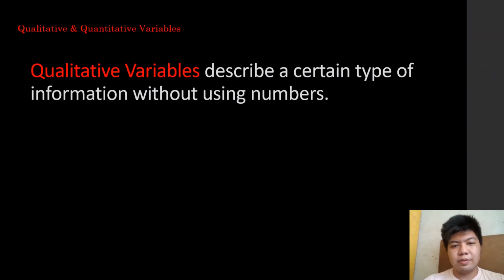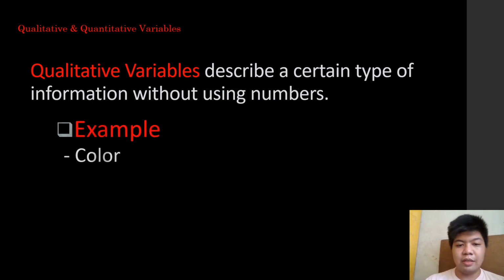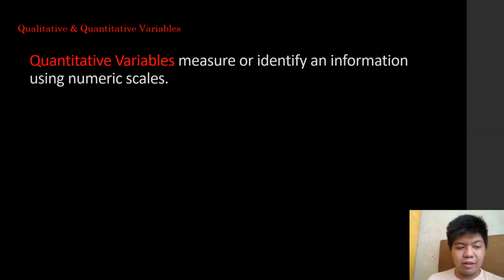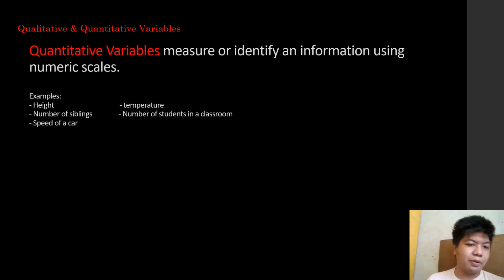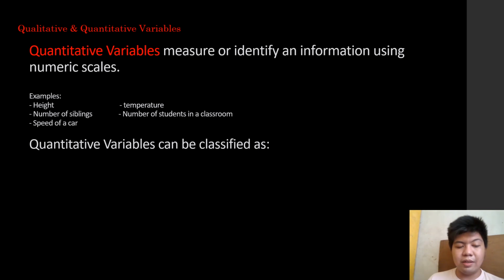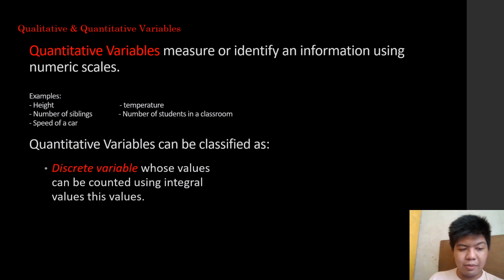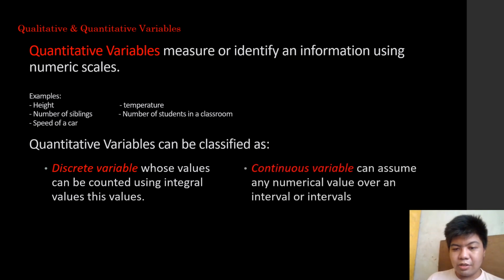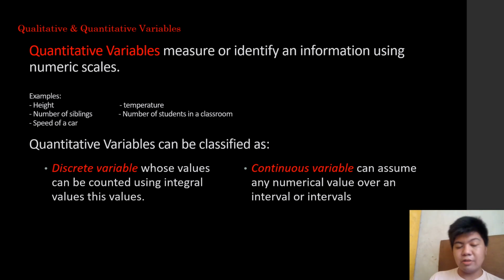Qualitative & Quantitative Variables (SOMBERO_12DANIEL)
Qualitative & Quantitative Variables project for General Chemistry 1

Discussion about Qualitative Variables and Quantitative Variables.